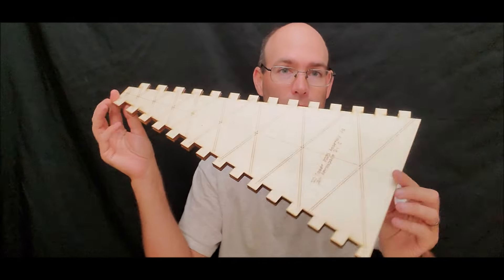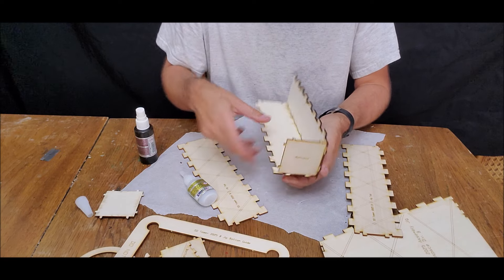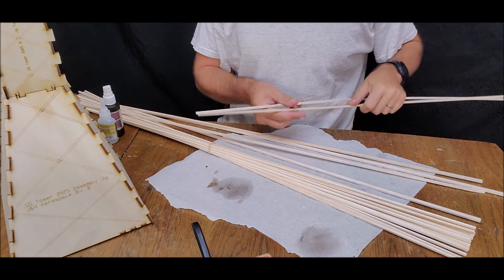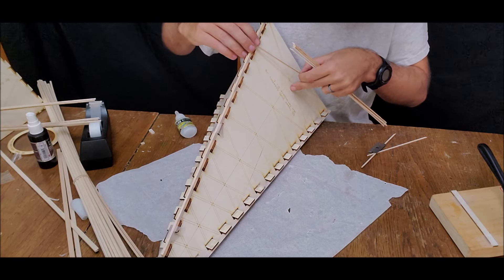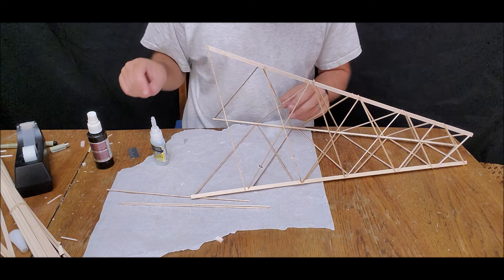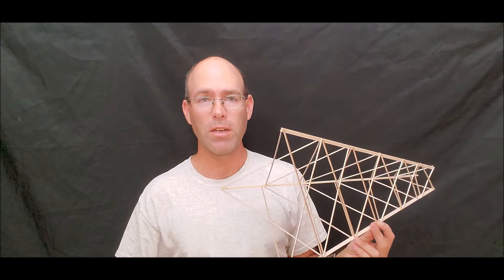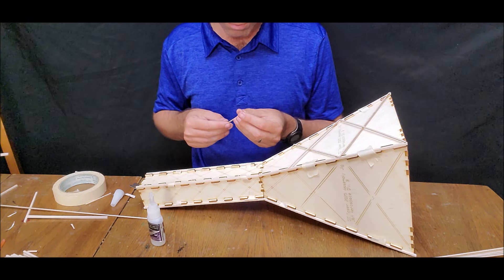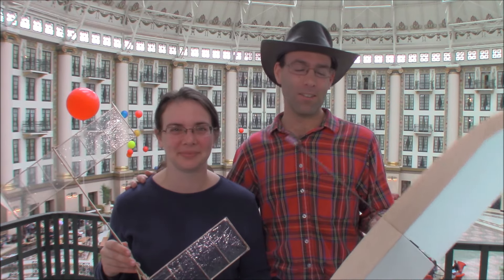Building 2025 Science Olympiad Towers with J&H Aerospace jigs